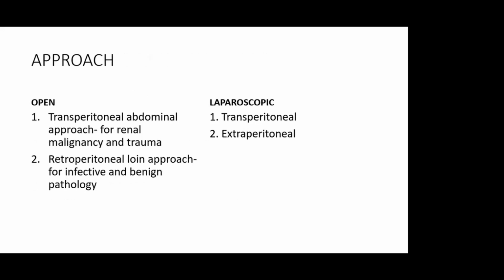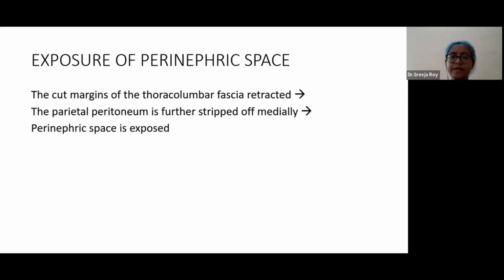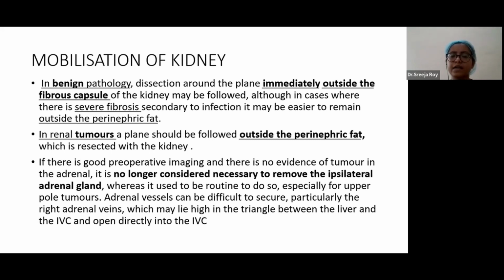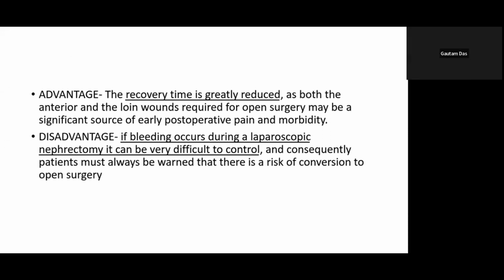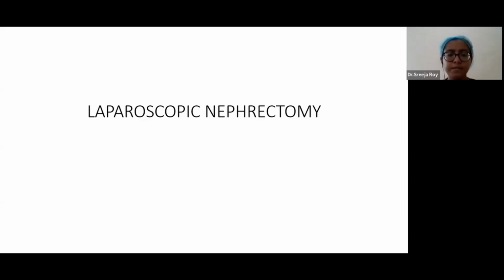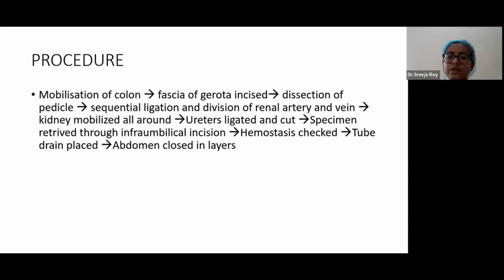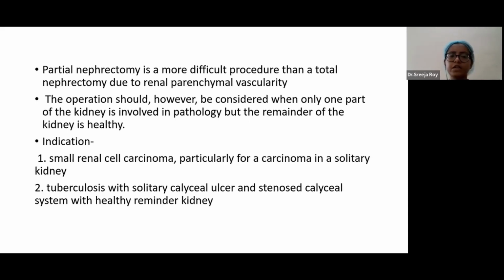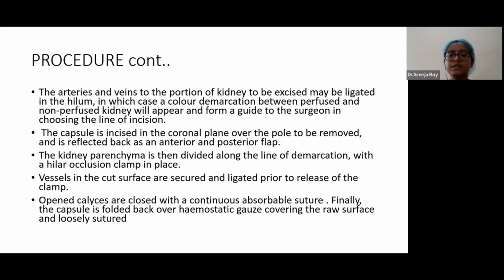Operative Procedure - Open and Laparoscopic Nephrectomy (30.08.23)